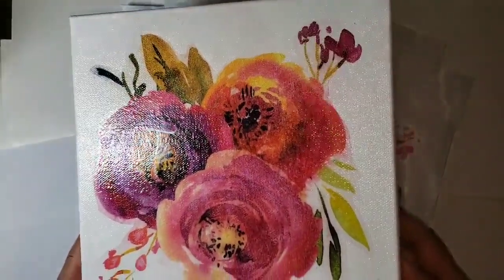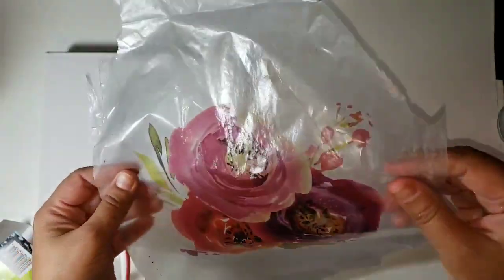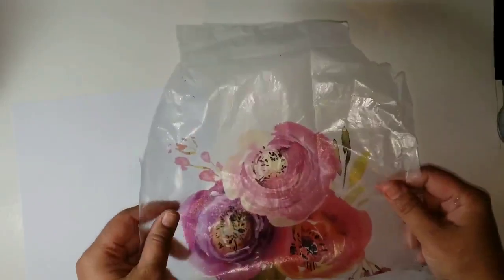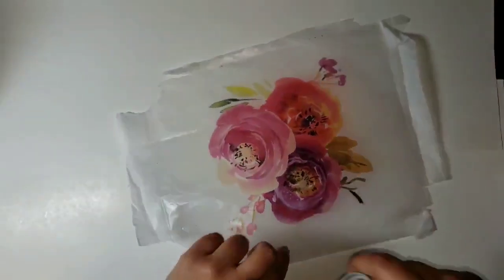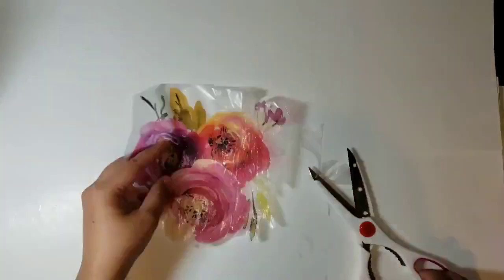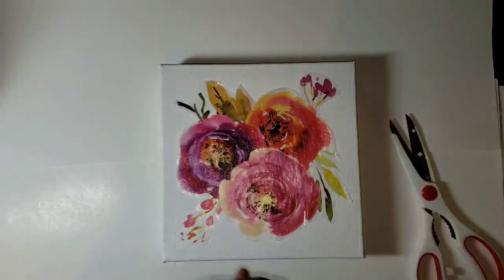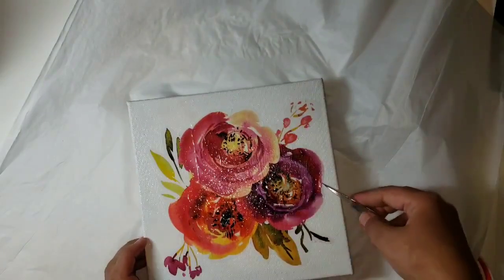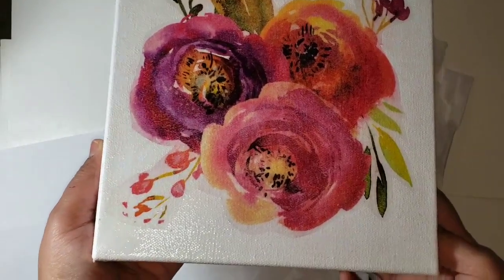Apply printed image on canvas using an inkjet printer, using Mod Podge Ultra and tissue paper.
A creative way to apply printed images on canvas using an inkjet printer.   Although it is not a real image transfer, it is the closest technique using an inkjet printer that I have come up with.

Mod Podge Ultra Gloss Spray On Sealer-8oz

Mod Podge Ultra Matte Spray On Sealer-8oz